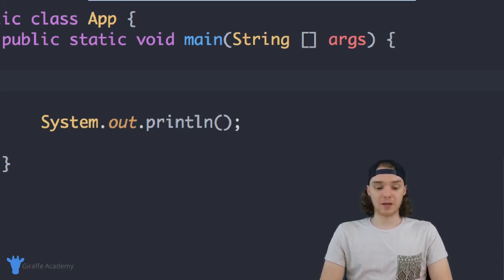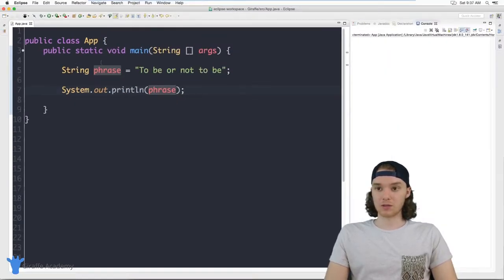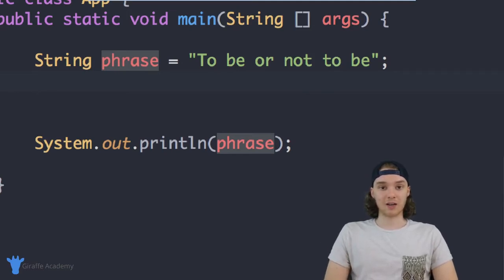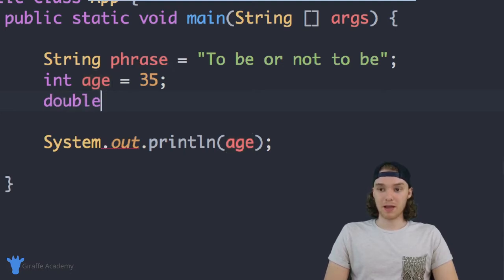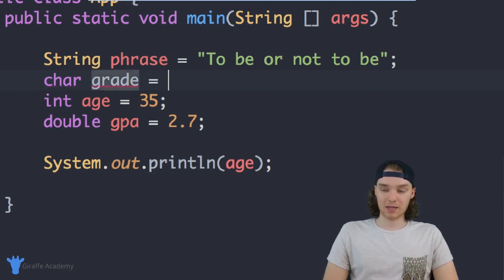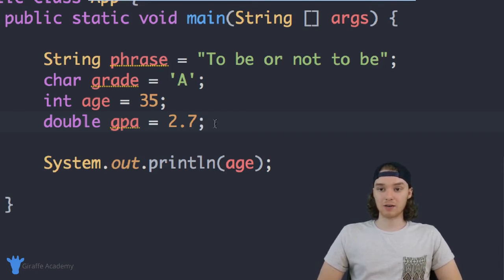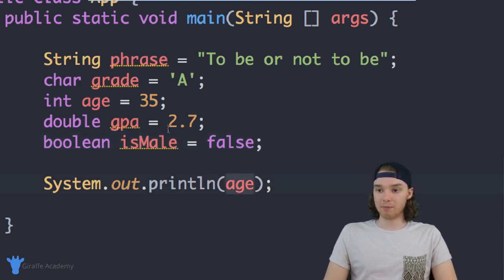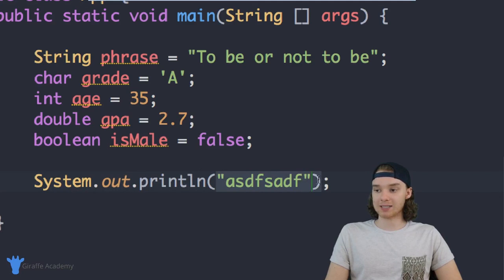Data Types Java Tutorial 6